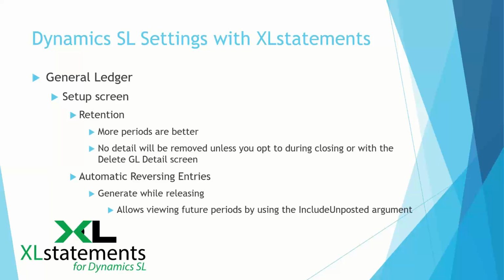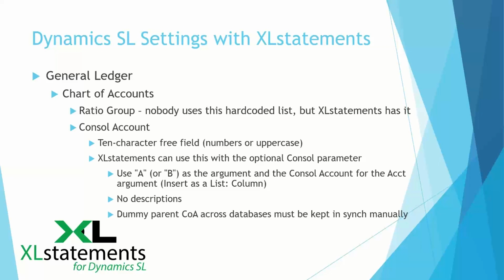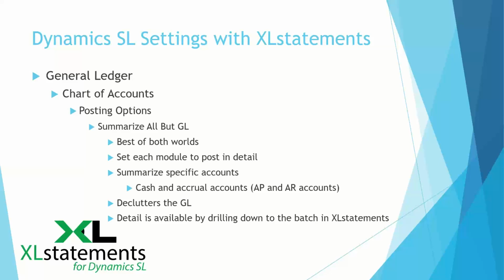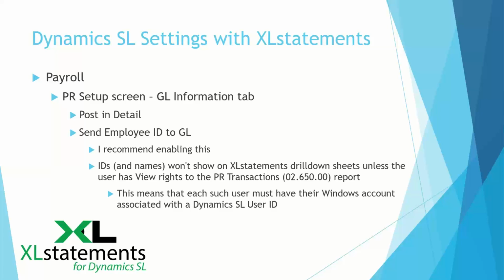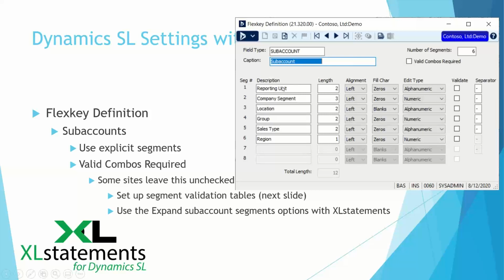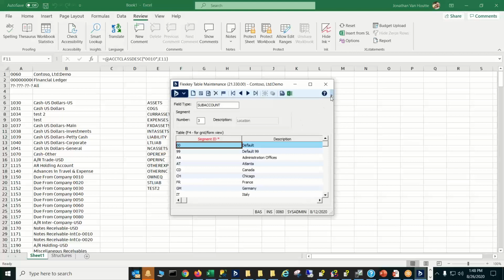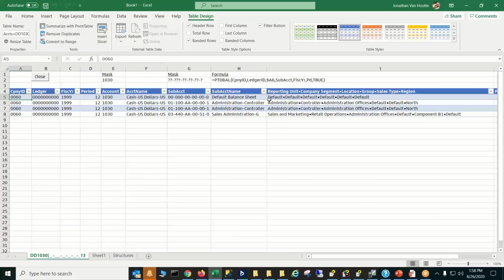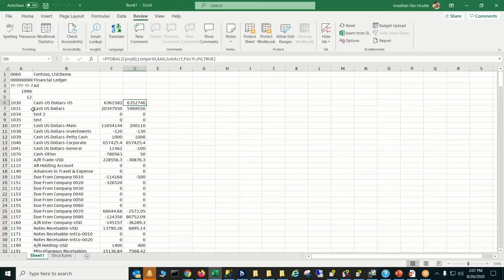XLstatements Wednesday Tips & Tricks - August 26th - Dynamics SL settings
Dynamics SL setup options recommended for XLstatements